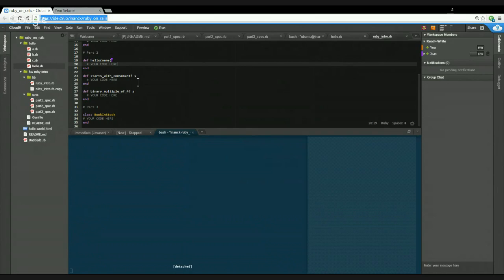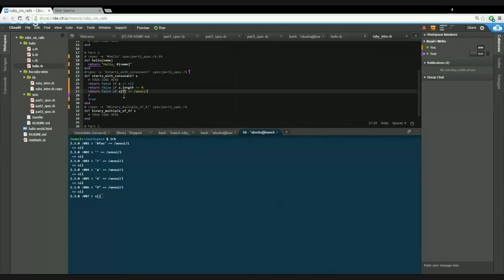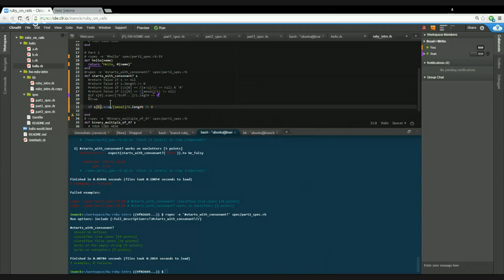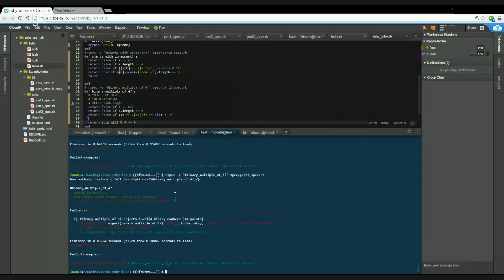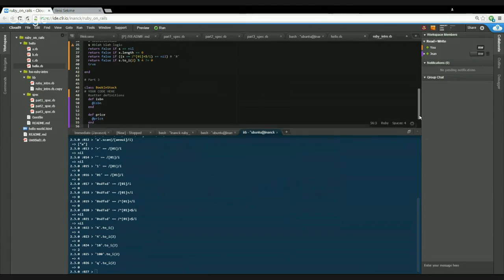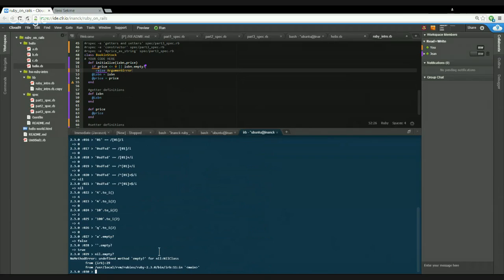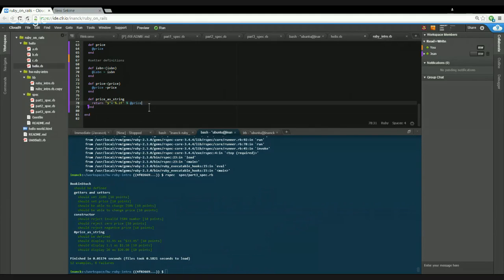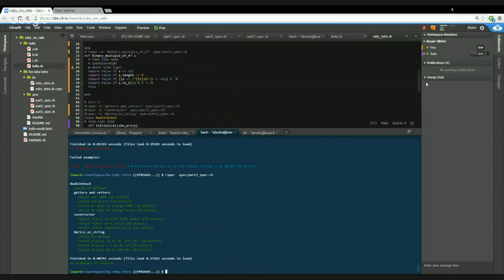Jean Assunção & Inanc Kahramankaptan on hw1 cs169 - Monday, 13th Jun at 08:57pm (UTC)